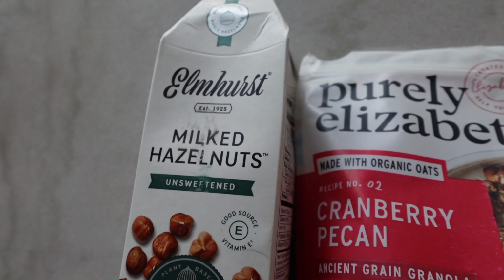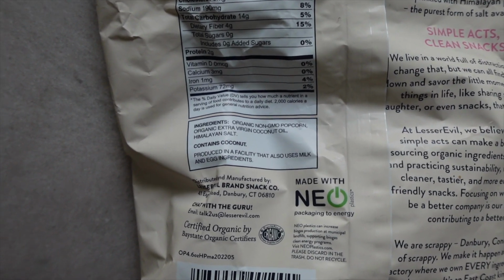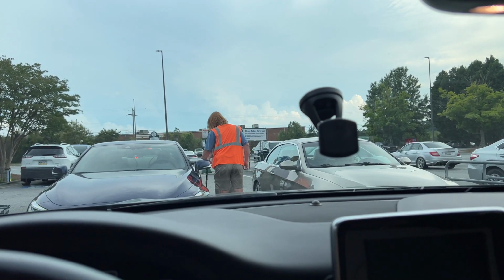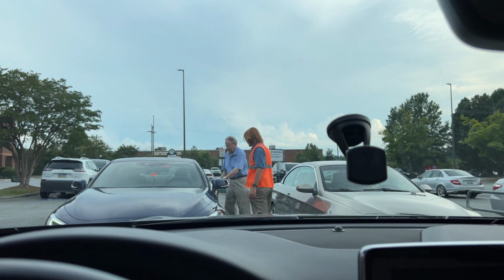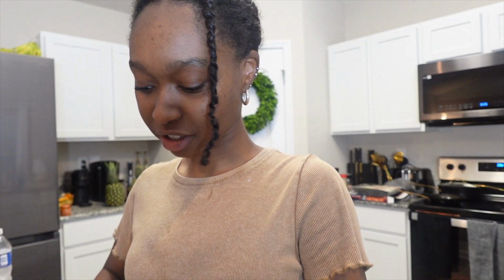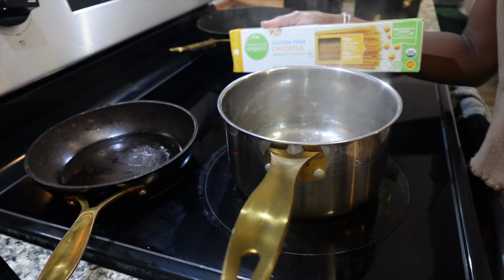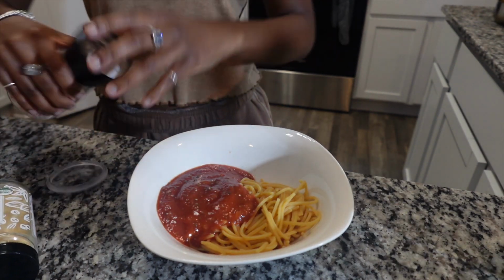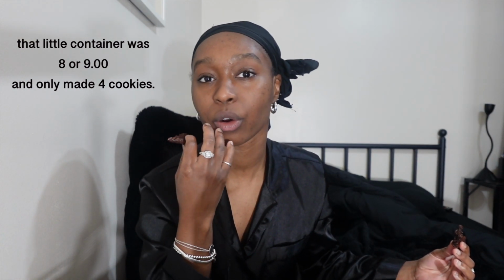ORGANIC, INFORMATIVE what I eat in a day | WHAT TO BUY AT THE GROCERY STORE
spend 15 mins w. me.

in this video I will be sharing what i eat in a day and showing healthier alternatives i buy at the grocery store!